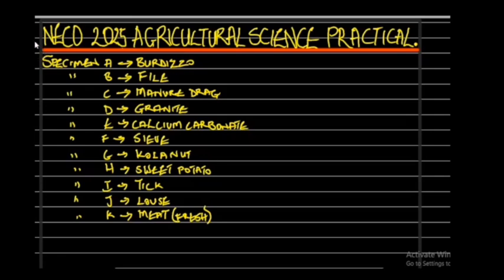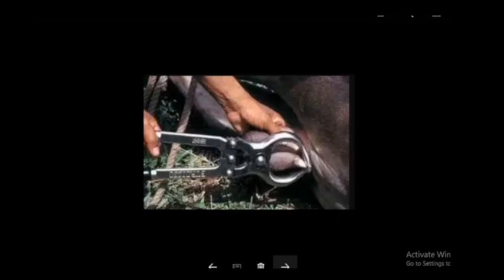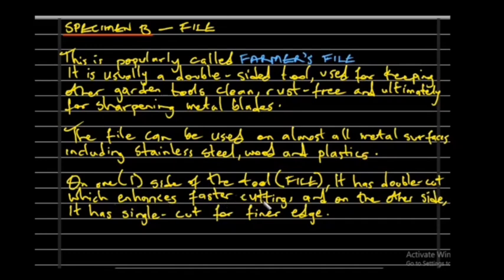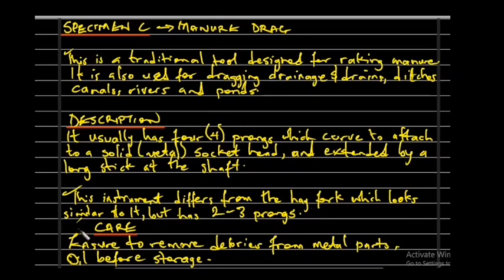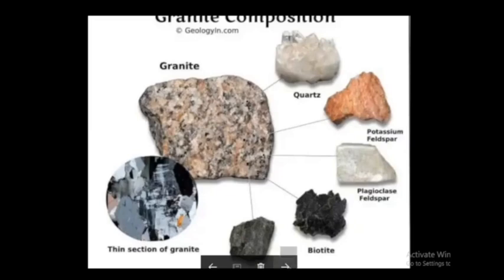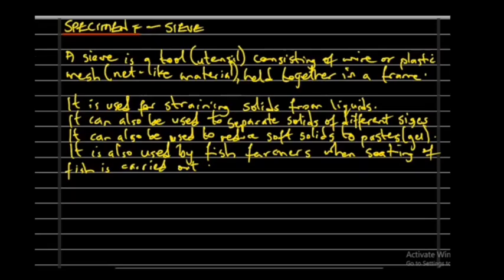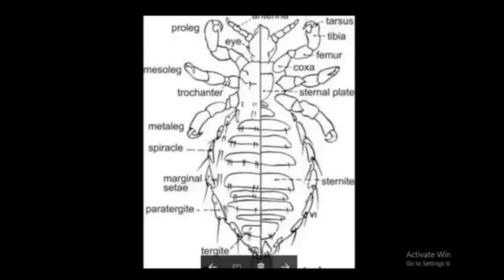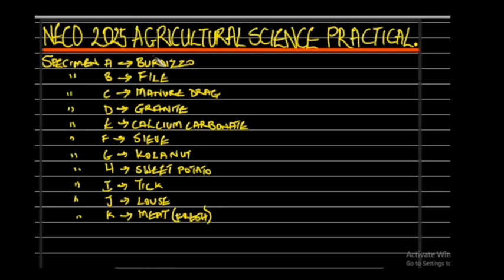NECO 2025 - Agric Science Practical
This video was carefully created with every thought of putting you ahead in this year's NECO 2025 - Agricultural Science practical examination.
All properties, characteristics, uses etc of each of the specimen have been critically analyzed for your gain.
Watch and study with this tutorial video to "UP" your chances at a soaring grade at the end of the examination.
Thanks and Success